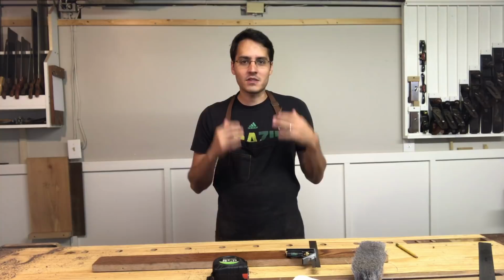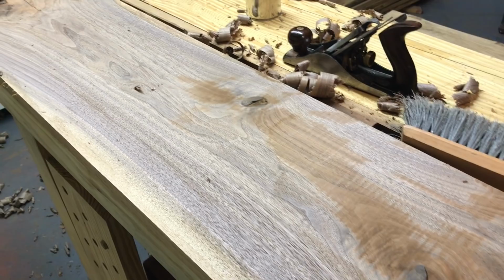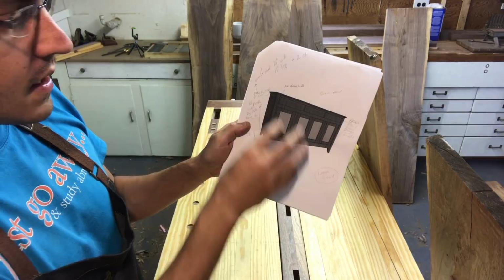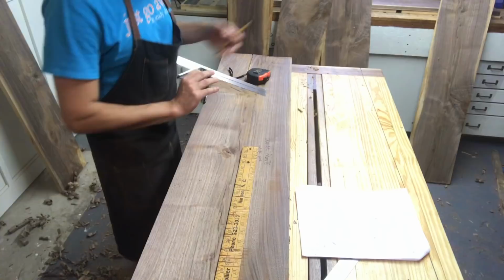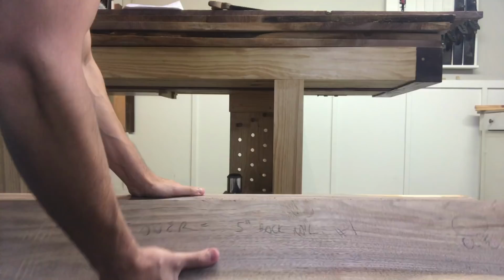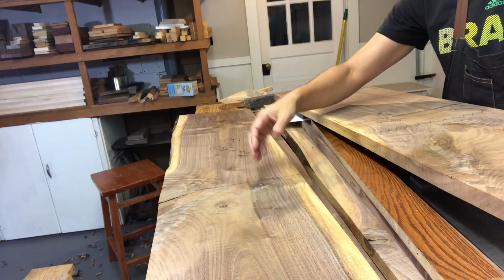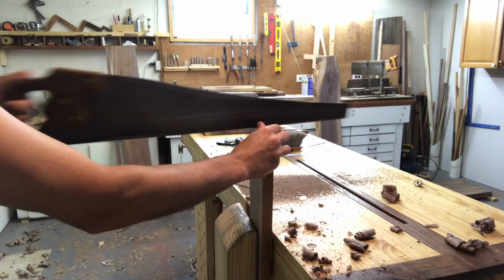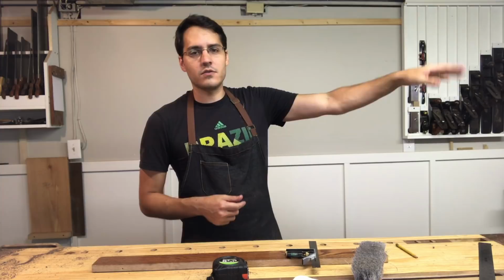Building a Sideboard Part 4: Laying out and Rough Cutting the Components | Hand Tool Woodworking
Now we are going to see some progress! Today I lay out and start cutting the main components of the sideboard. Basically, I take a straight edge and some measuring tools and lay out the various pieces I need, but before I can do that, I use my scrub plane to reveal the grain of each board.

I do this so I can plan accordingly. For example, I don't want pieces with seriously gnarly knots for structural components. I DO want straight grain for the doors and the main dividing rails (the long horizontal ones), so I need to take a look at what I have, and plan it all out.

To do this, I make a detailed cut list of every piece I will need and its final dimensions, including joinery, etc.

Then, as I lay it all out, I leave about 1/4" extra of width for each piece, and another 1/2"-1" length.

Where possible, I try to make pieces in sequence, like the door rails, I took from a single, long piece and cut it apart into separate ones. More on that in another video, though.

If you'd like to stay up to date on the real-time progress for the sideboard, check my instagram account, below. There, you'll see that I'm actually moving along at quite the pace, considering I'm not using any electricity except for lighting and heat (ha!) and since I've got a family and a full-time job!

I really do hope you have enjoyed this video.

Thanks!
Andrew